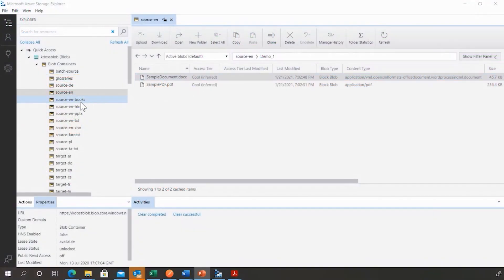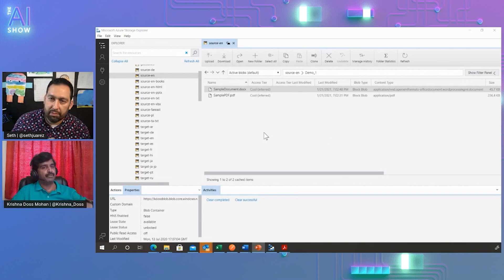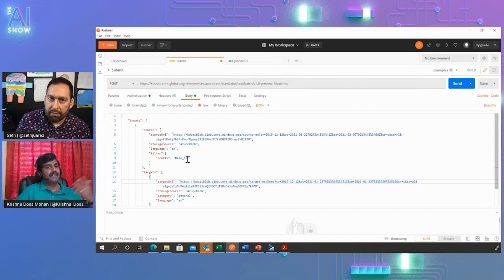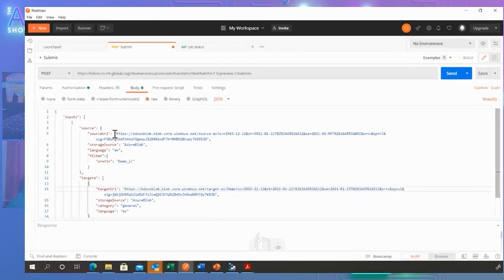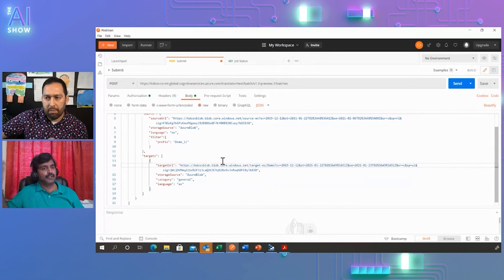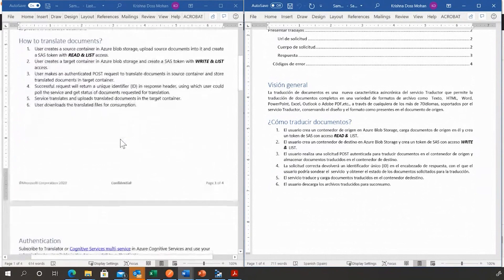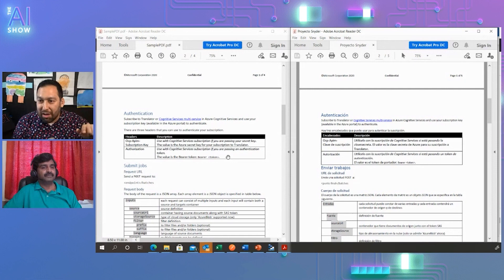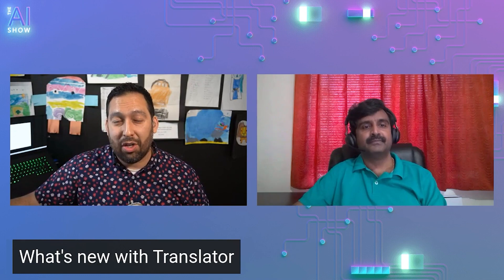What's new with Translator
We are introducing a new feature to our Translator Cognitive Service that will delight and excite developers! With this new feature, developers can intelligently translate documents (supporting a variety of file types) in batch.

Jump To:
00:00 Livestream begins
00:55 Overview
02:34 Sample Use Cases
03:23 Introduction to document translation
04:18 Demo
07:56 Output from document translation